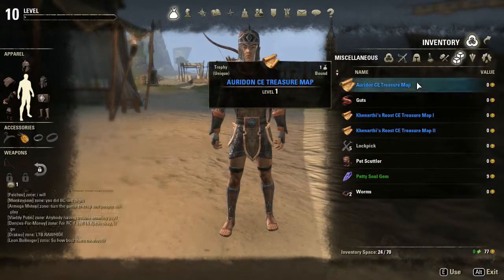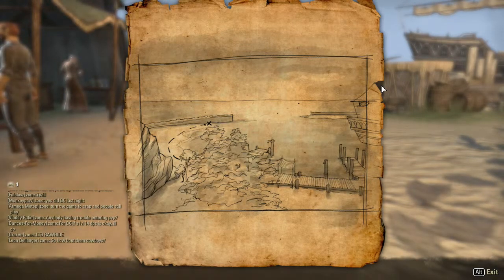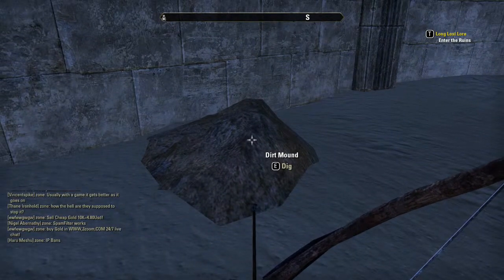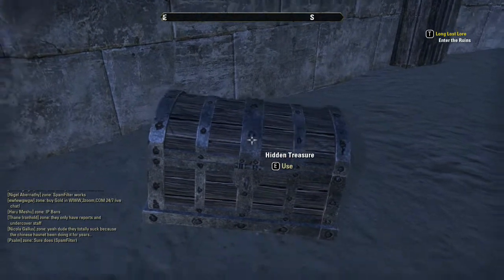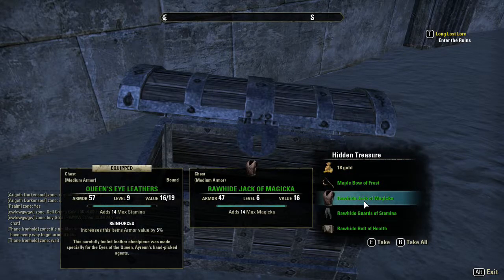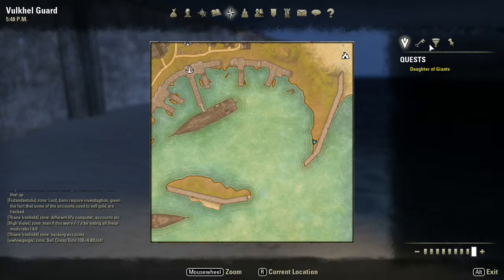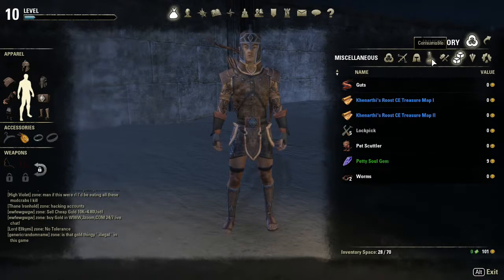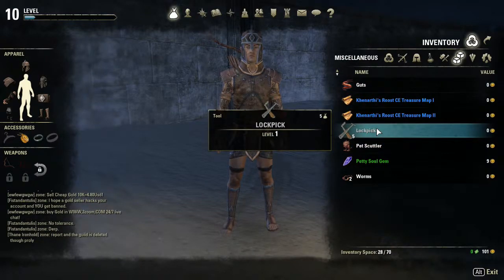ESO Treasure Hunt Pt1 Auridon CE Treasure Map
Treasure hunting in the Elder Scrolls Online.  Turns out I was in the right spot all along.  I'll make sure to be 100% of the locations in future treasure hunting episodes.